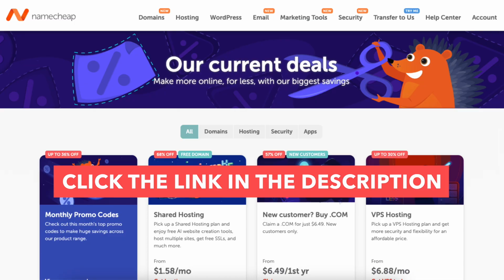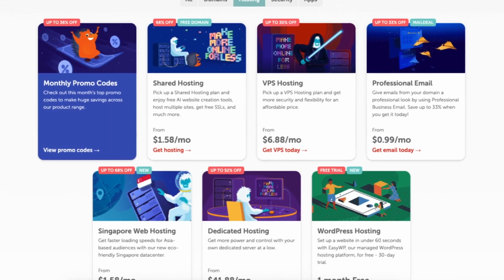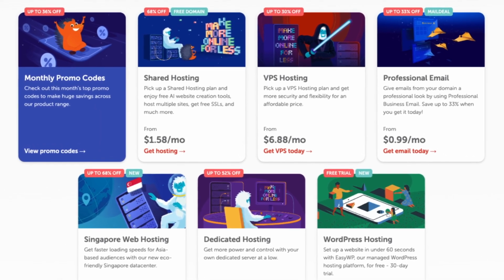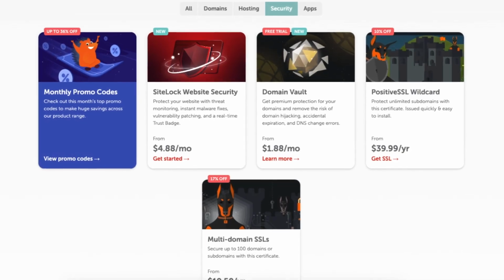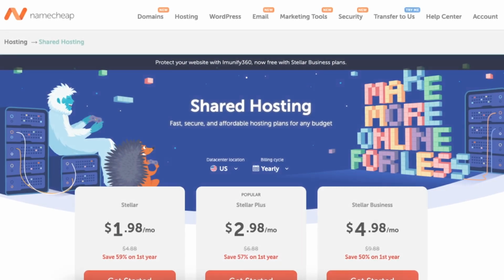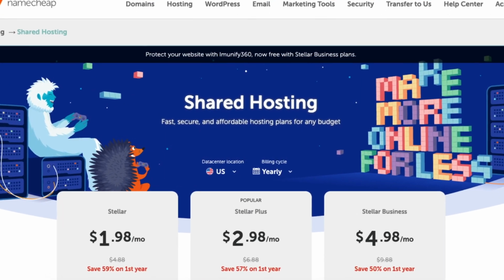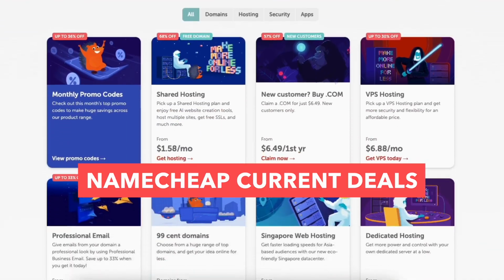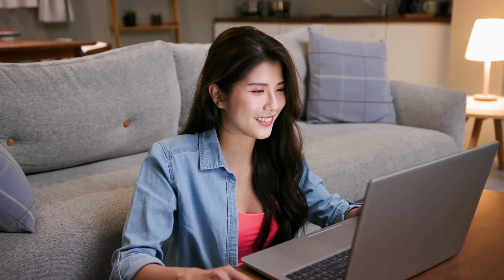Namecheap Promo Code (2026) 🔥 - HUGE Domain & Hosting Discounts!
Discover the latest Namecheap discounts on domain names, web hosting, apps, and online security. Most Namecheap discounts apply automatically, with some requiring Namecheap promo codes. Offers are updated monthly, with some available for a limited time only. Don't miss out, start your next project for less now!